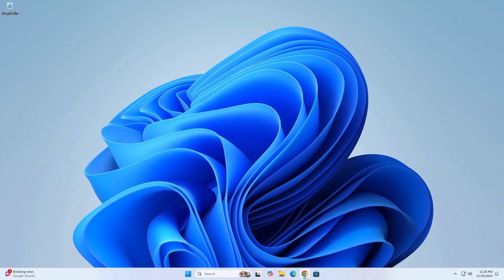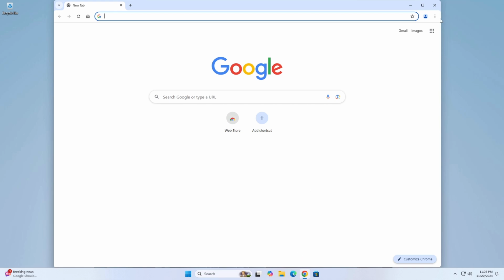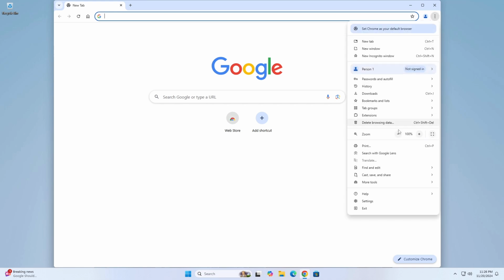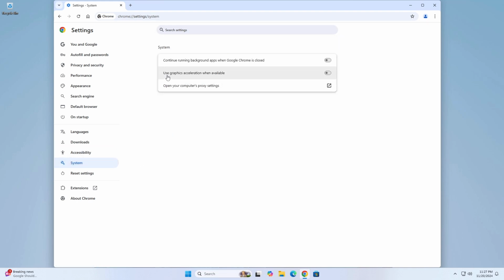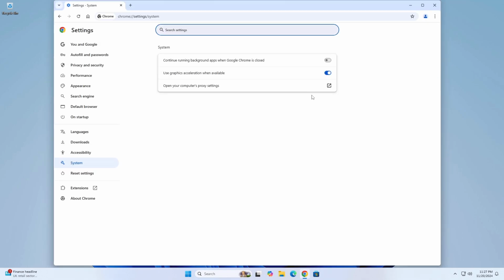How To Enable / Disable Graphics / Hardware Acceleration in Google Chrome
Hardware Acceleration or Graphics Acceleration refers to the process by which an application will offload certain computing tasks onto specialized hardware components within the system, enabling greater efficiency than is possible in software running on a general-purpose CPU alone.

Thanks ❤️